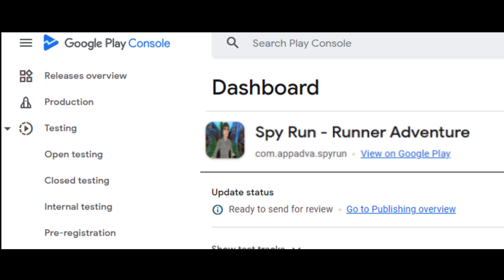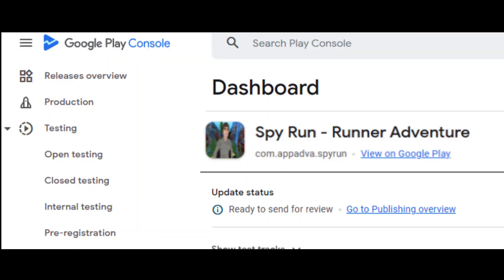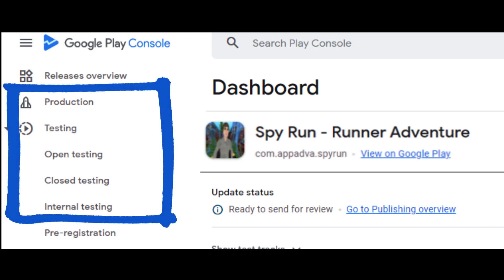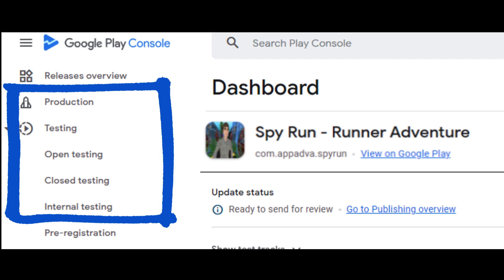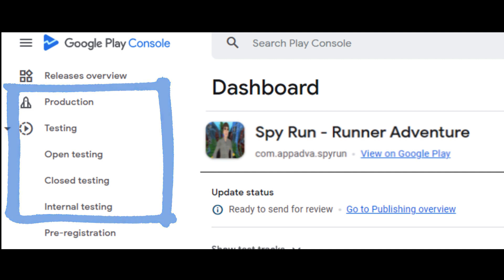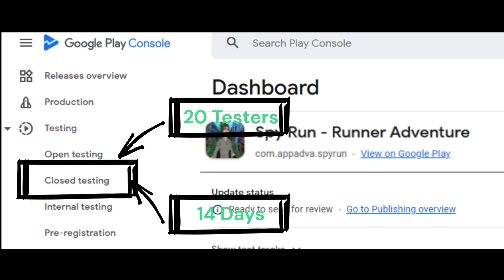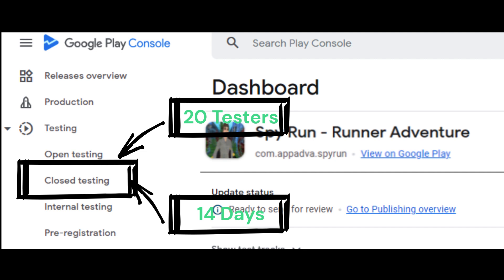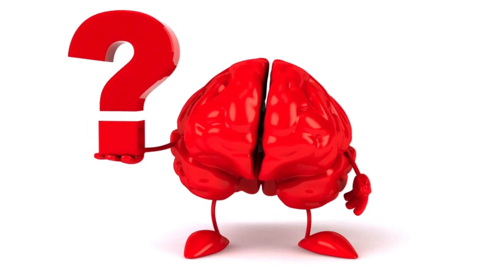New Testing Requirements for new personal developer accounts on Google Play Console for Android apps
For the available tracks (Internal Testing, Closed Testing, Open Testing and Production), In November 2023, google changed the requirements for publishing new apps on Google Play. This video provides an overview of the new requirements, a summary of the different testing tracks in Play Console, and the steps that developers with personal accounts will need to take to make their apps available to users on Google Play. When you meet these criteria, you can apply for production access on the Dashboard in Play Console so that you can ultimately distribute your app on Google Play.

Related Videos on my Channel:

How to do Closed Testing of android app on play store, in 2023, using Google Play Developer Console

Setup to do Open testing of an android app on play store using Google Play Developer Console in 2023!

Do Internal Testing on Google Play Developer Console | How to test android app on play store in 2023